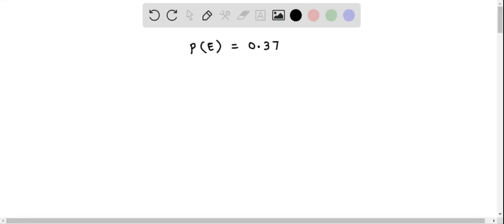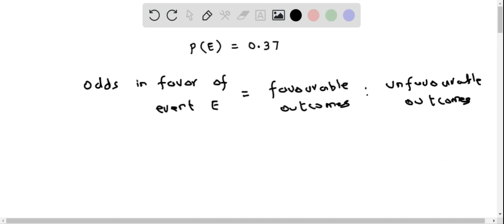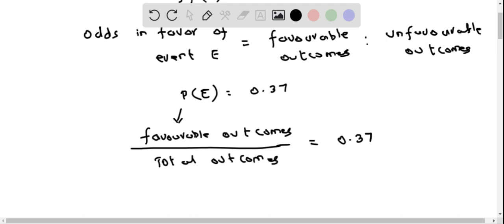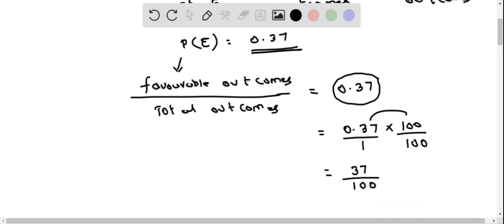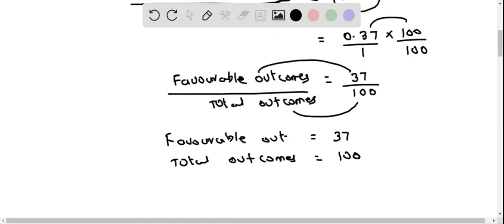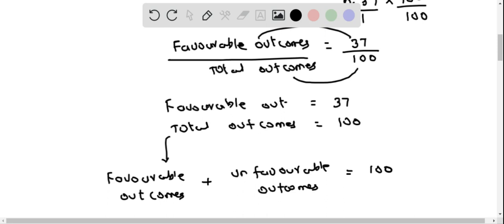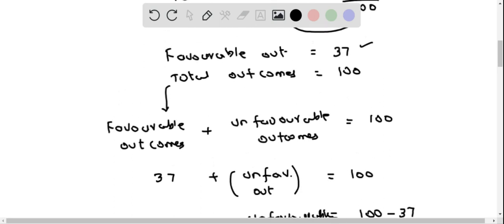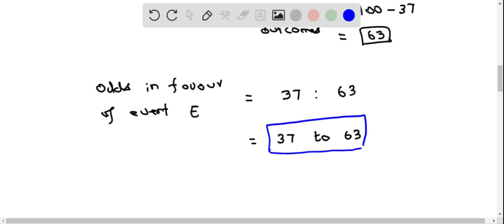Calculus Odds in favour of even E given probability of event E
Odds in favor of even E given the probability of event E